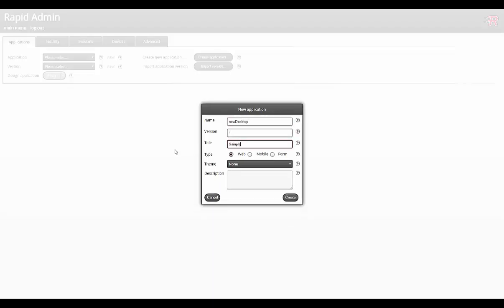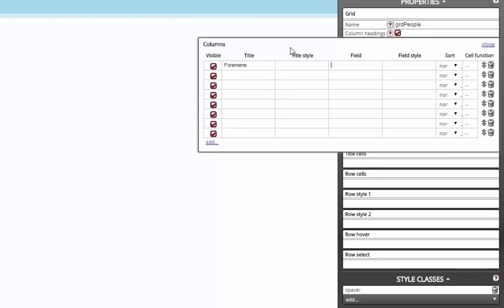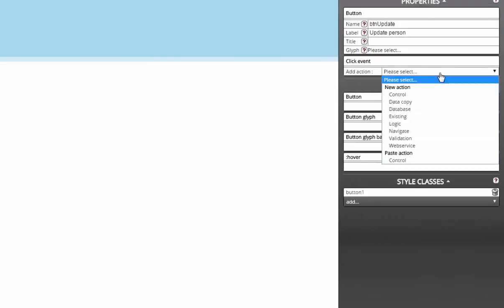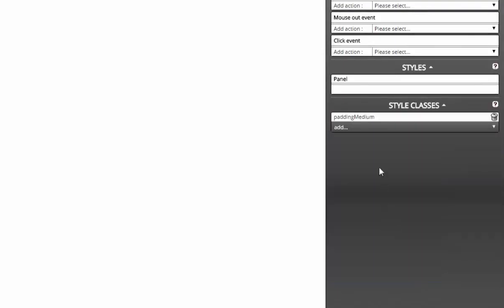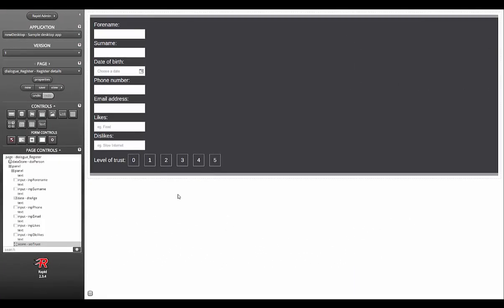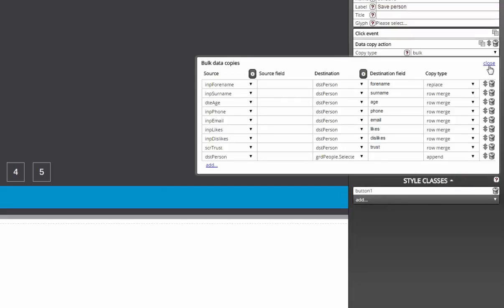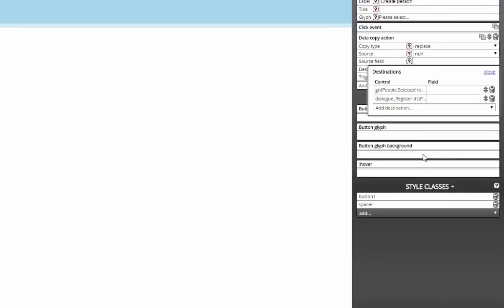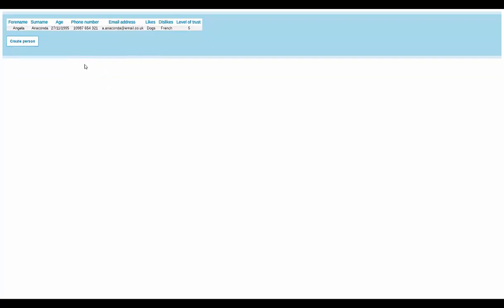Starting a desktop app using Rapid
Desktop creation demonstration for Rapid. In this video we go through making a desktop application that is highly extendible. This video aims to get users used to some of the controls and actions available in Rapid. The core concepts of this app are to get you used to the Grid control, showing a page as a dialogue and some complex, but powerful, data copying capabilities in Rapid.